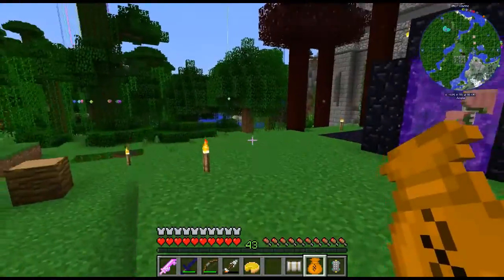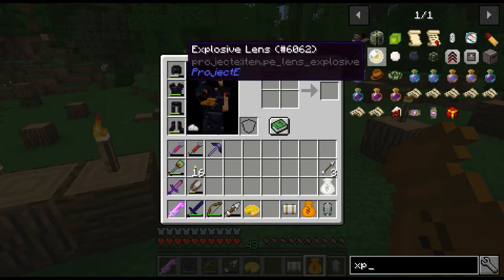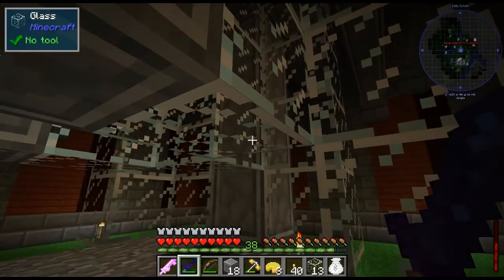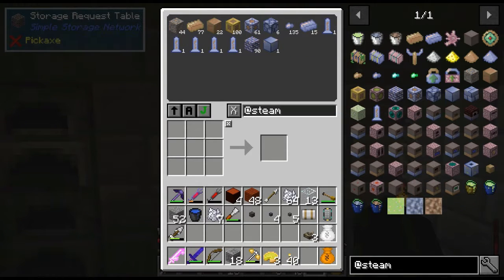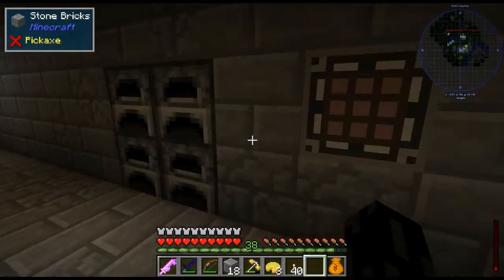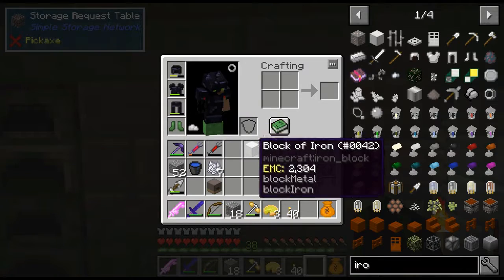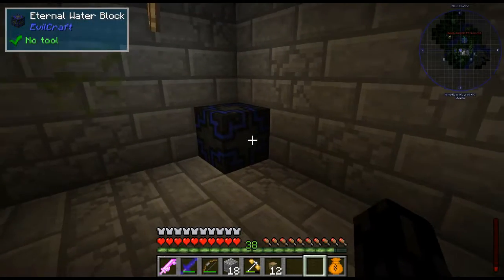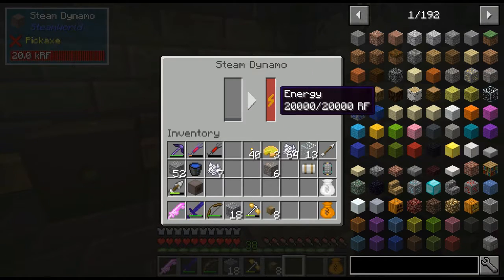Strange Aeons Ep 6 - Soul Cage Farm (Modded Minecraft 1.12.2)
Now that I have a few soul shards, it's time to setup the building for the soul cages.

Intro and time lapse music by raltus